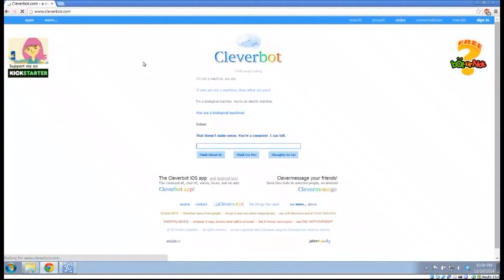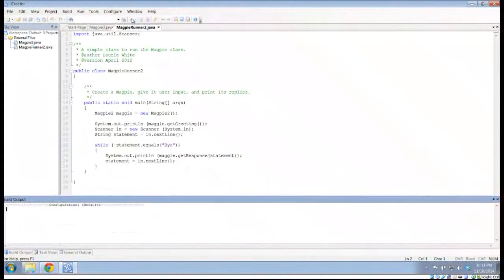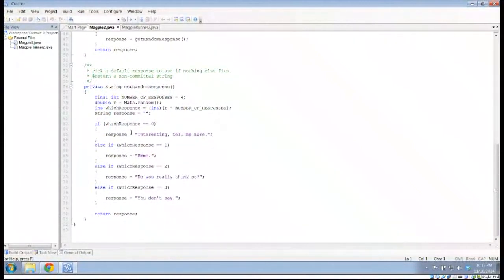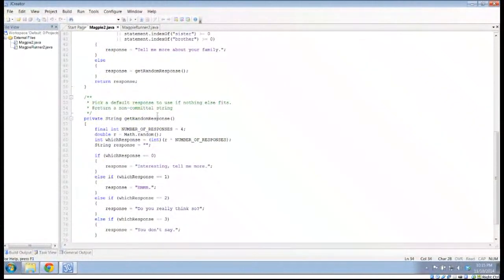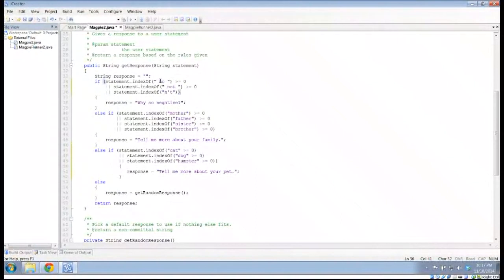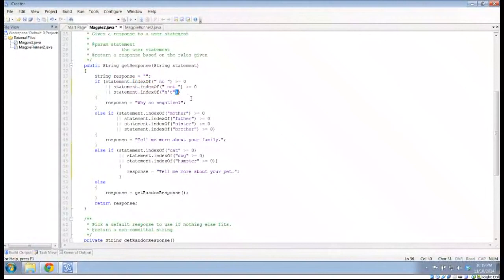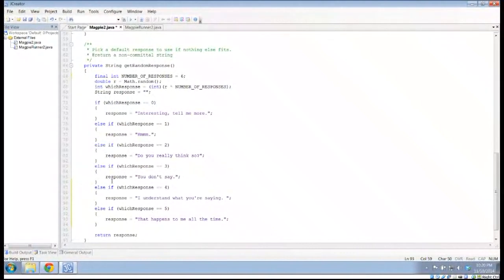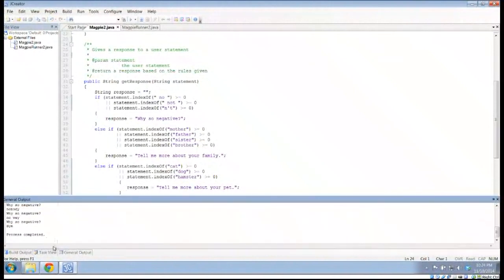Computer Science AP - Magpie - Introduction to Magpie Class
In this video, we look at the AP Magpie Lab, a lab emulating a chatbot through manipulation of string inputs.